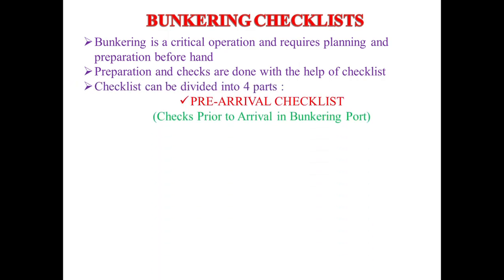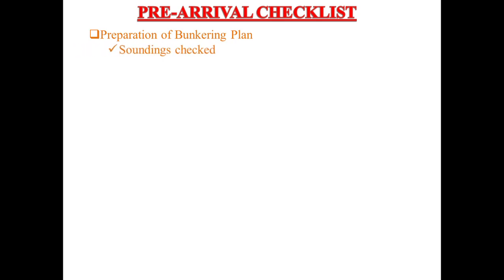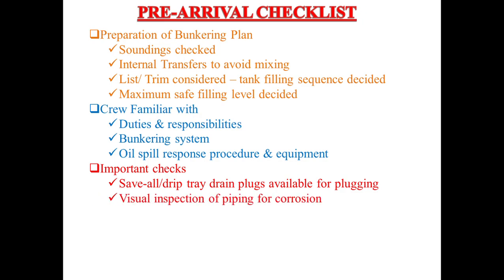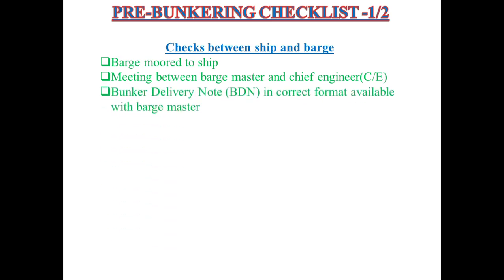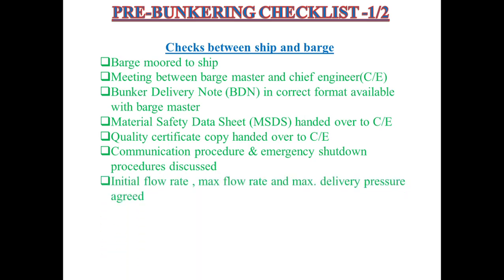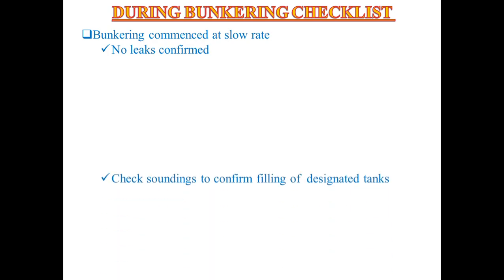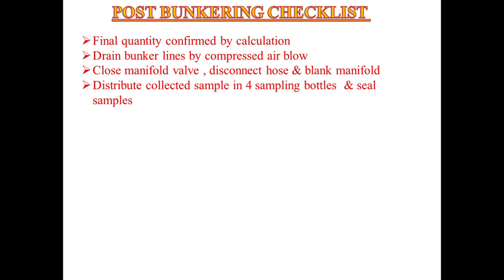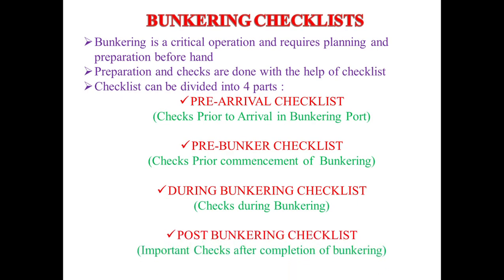Bunkering Checklist; Pre arrival /Pre Bunkering/During Bunkering/ Post Bunkering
Bunkering Checklist; Pre arrival /Pre Bunkering/During Bunkering/ Post Bunkering- All the checklist explained in detail for the MMD oral point of view.